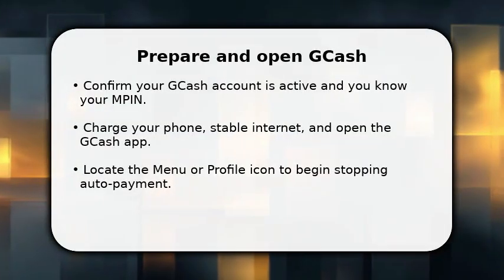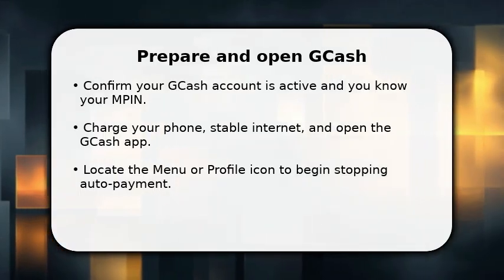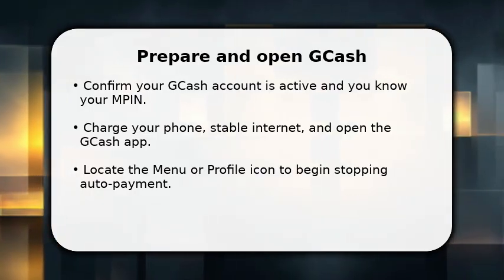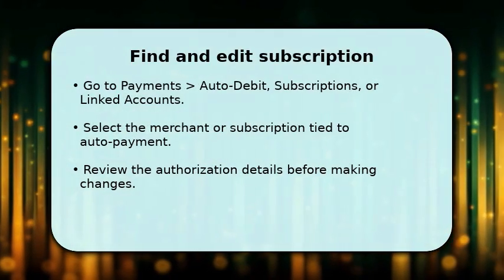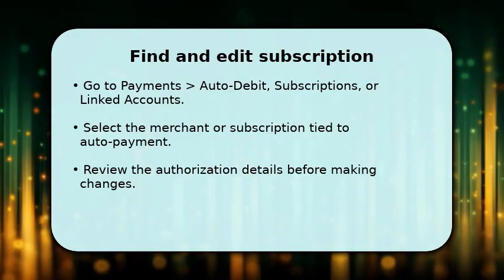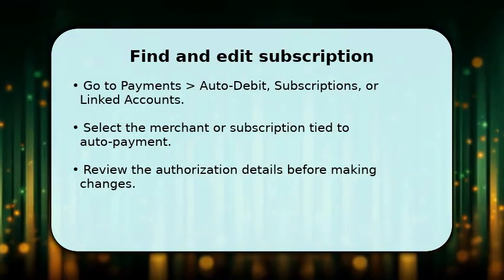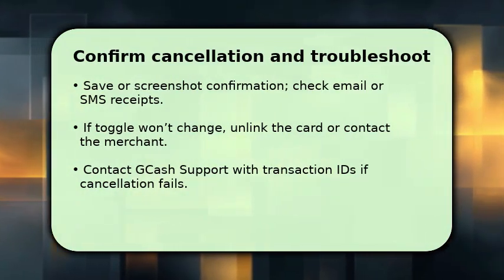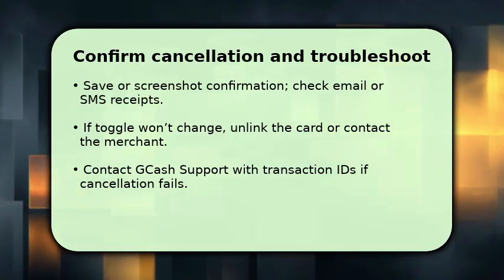How to Stop Gcash Automatic Payment - Step by Step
How to Stop Gcash Automatic Payment - Step by Step | 🔒 Surfshark VPN Deal — Stay private and secure. $1.99/mo + 3 Months Free ▸

Learn how to manage and stop automatic payments made through G-Cash with our detailed guide. Follow step by step instructions for taking control of your finances.

stop gcash payment, manage auto bill from gcash, StopGcashPayment, ManageAutoBillGCash, how to stop automatic payments with G-Cash, control financial spending on GCash, auto withdrawal settings for GCash users, disabling automated transactions in GCash account, guide to stopping auto bill from gcash, financial management tips for GCash payment plans